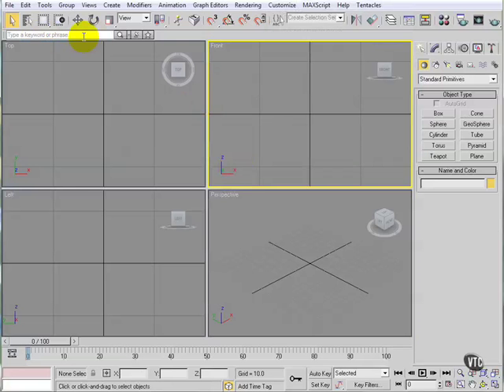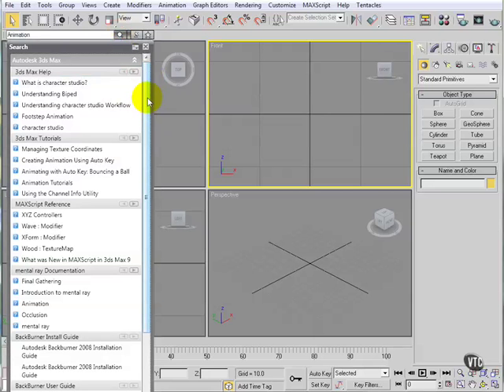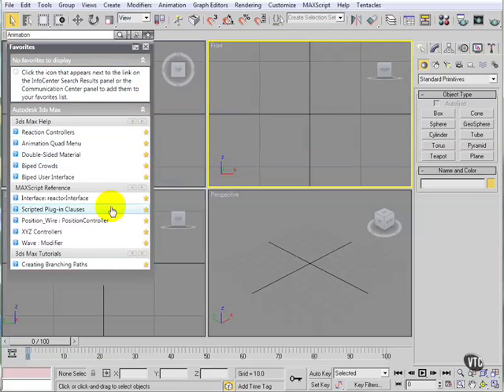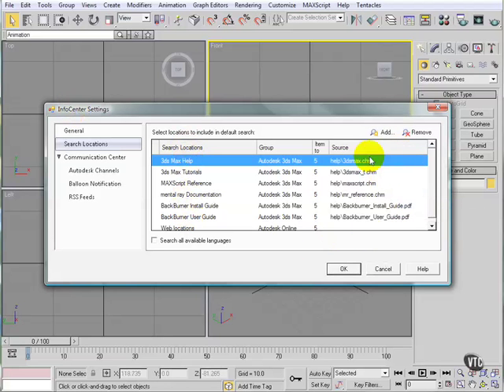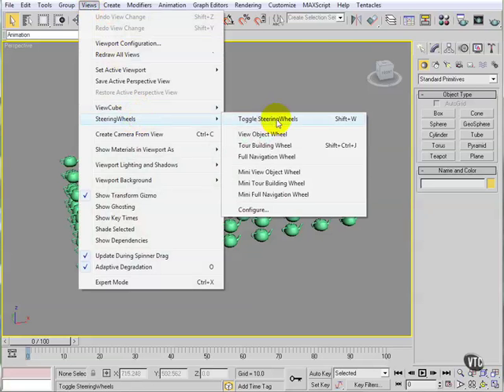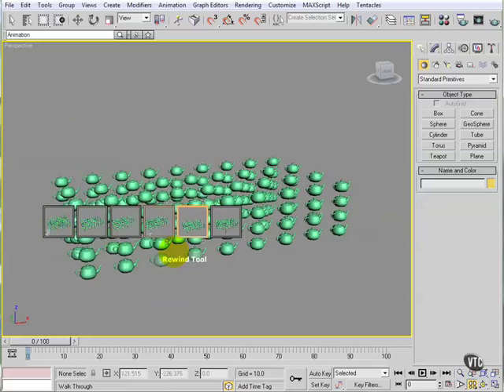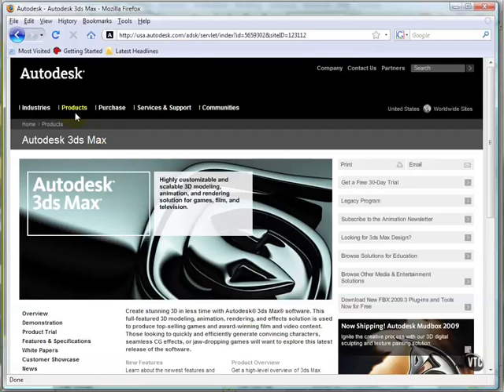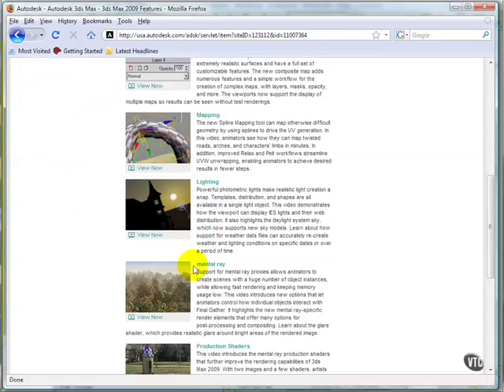3Ds max learning 2nd Step learning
Basic things on 3Ds max tools and many more object and controling